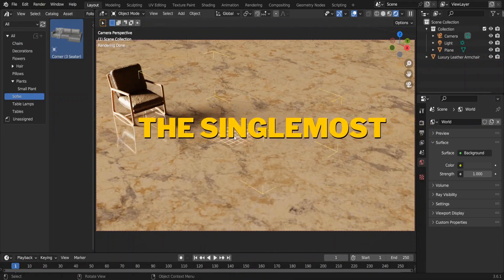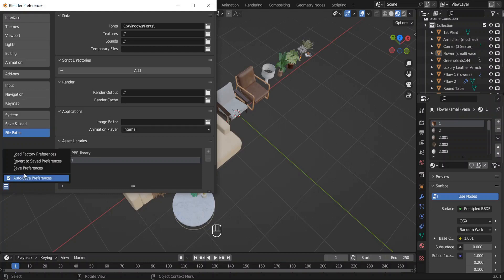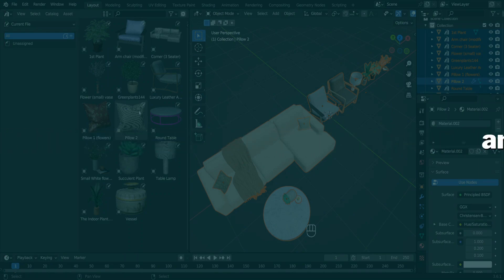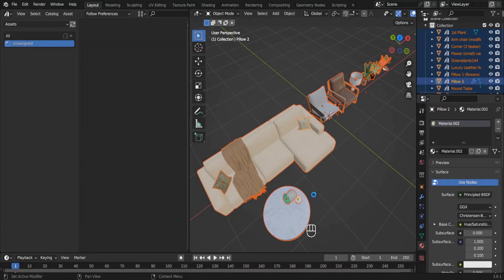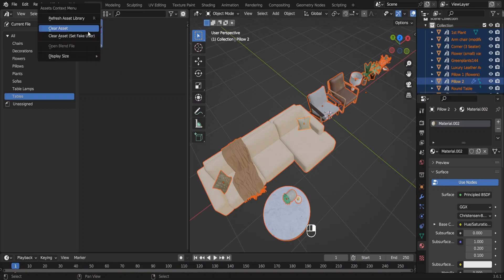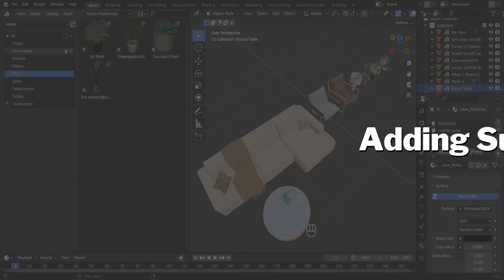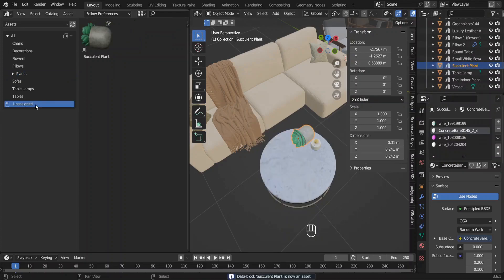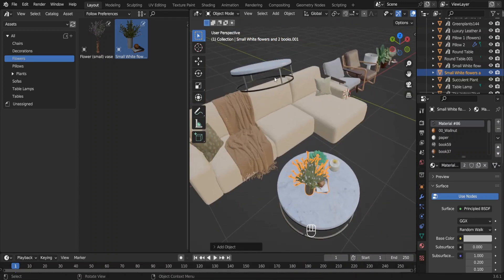Blender Asset Browser (Tutorial)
How to setup the asset browser in blender 3.6. It really helps to make your workflow so fast. If you are a blender user who would use the same assets again and again this cool feature would be perfect.

I have explained the most important things to know about the asset browser clearly and concisely. Being an interior modeler and a designer, I have specifically used assrts related to arch viz, but you are free to use it for any asset that you have.

3. easyPBR add-on

Chapters
0:00 Intro
0:17 Making the Asset Library
1:10 Adding Assets to the Browser
1:24 A Little Challenge
1:33 Adding Catalogs
1:49 Is this working?
2:30 Adding Assets to the Scene
3:50 Adding Sub Catalogs
4:12 Tips to Asset Browser